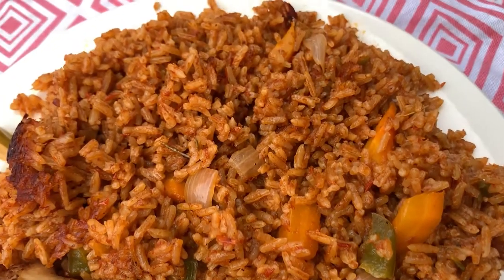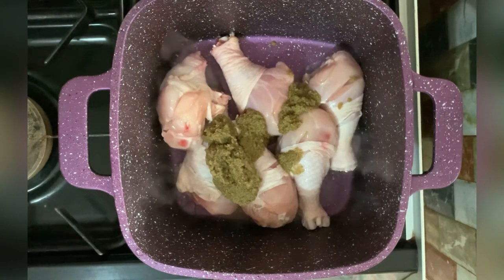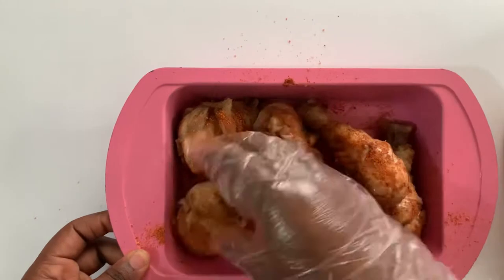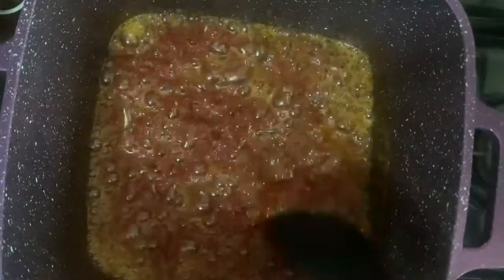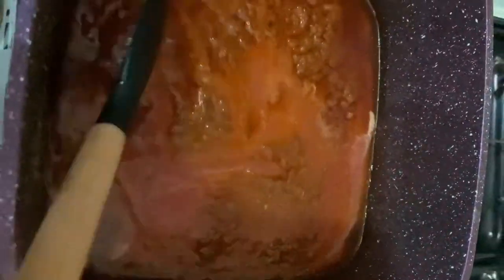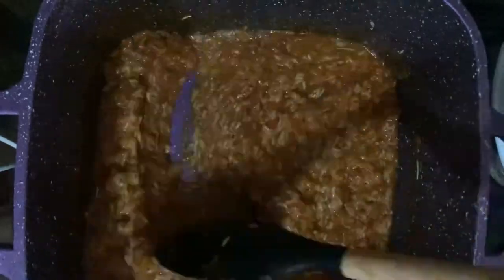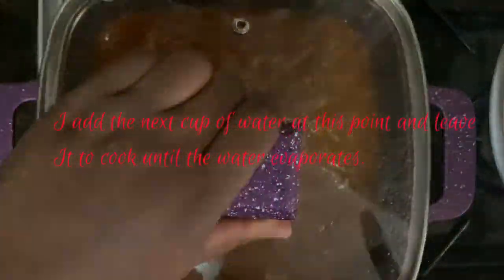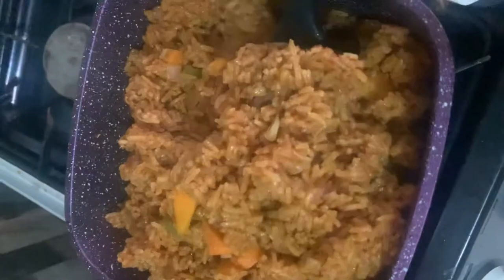How to make perfect Jollof Rice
INGREDIENTS:
6 Chicken drumsticks
2tsp curry powder
7 cloves of garlic
1tsp dried rosemary
Basil
1 shrimp cube
1tsp nutmeg
2tsp mild chili powder
2tsp chicken seasoning
1 and half cup of tomato paste
3 and half cups of long grain rice
12 scotch bonnets( reduce if you don’t like spicy food)
3 medium sized onions ( purée two and dice one)
3 green peppers( purée two and dice one)
2tsp of my spice blend ( ginger, garlic, cloves,star aniseed, grains of selim)
2 cups of water for cooking the rice
Half a cup of water each for blending peppers and the tomatoes
Half a cup of water for boiling chicken